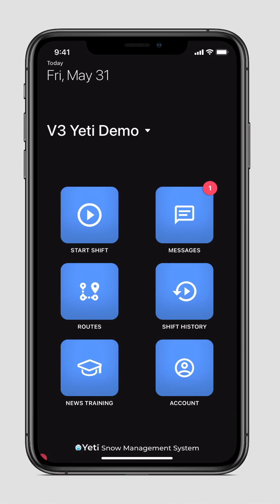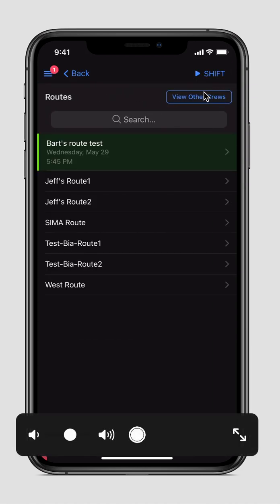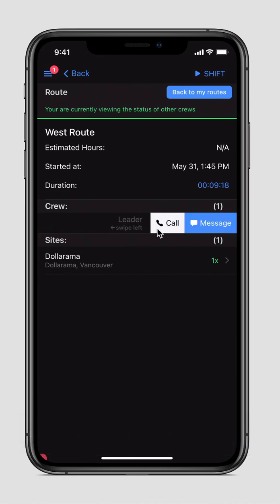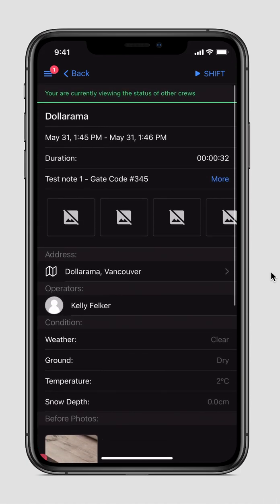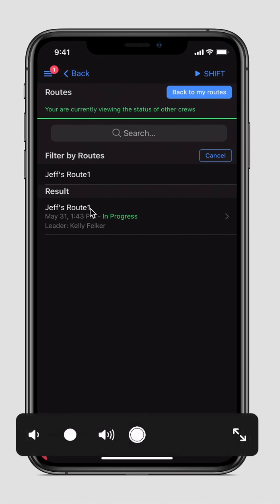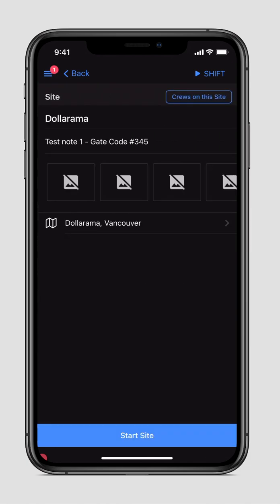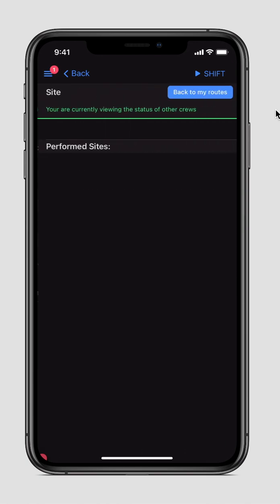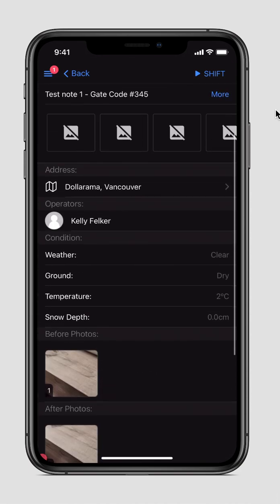In-App Multi Crew Monitoring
Designed to provide real-time updates on crew activities across various routes and sites